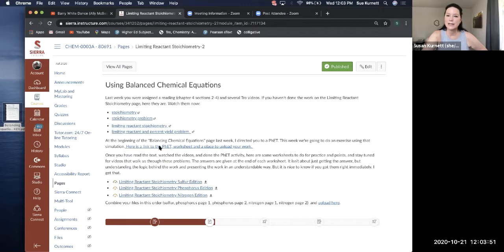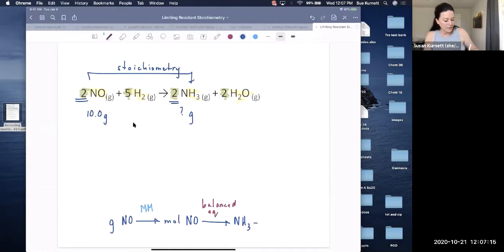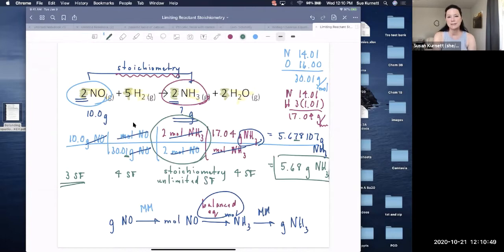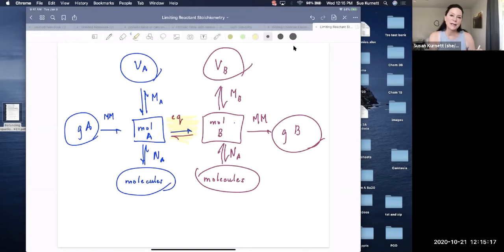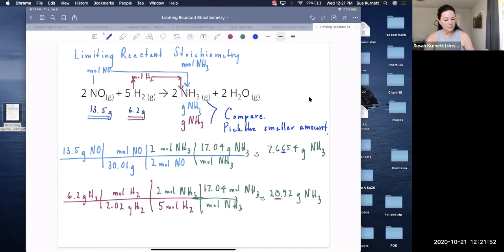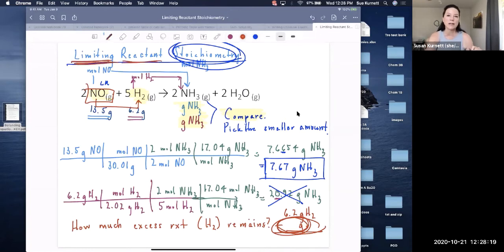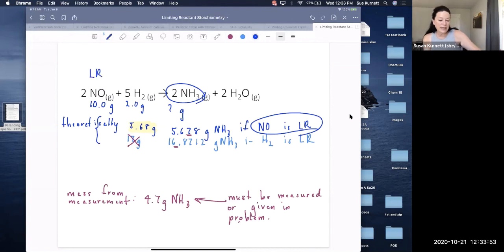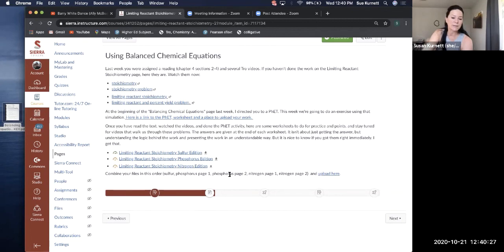Stoichiometry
Introduction to:
1. stoichiometry (with common mistakes)
2. limiting reactant stoichiometry
3. excess reactant
4. percent yield